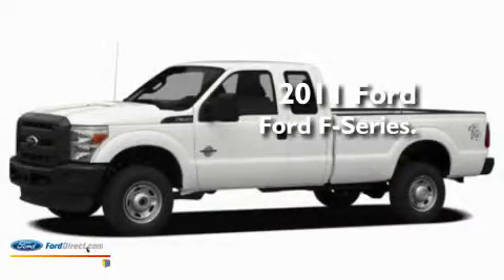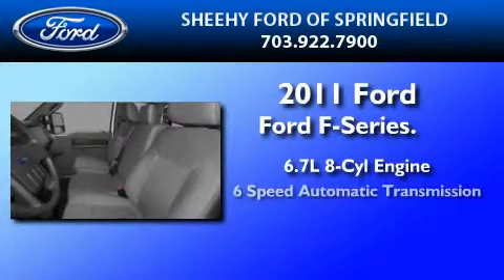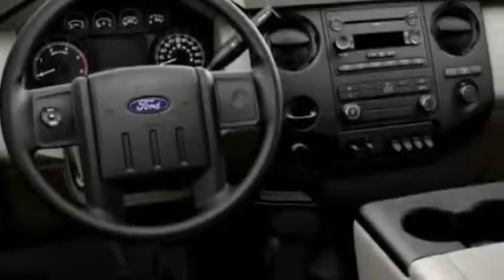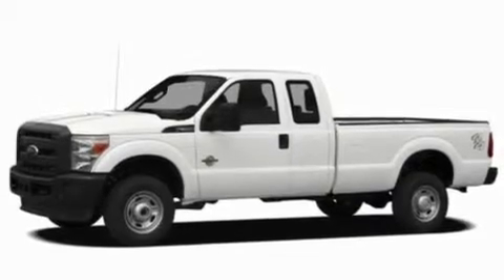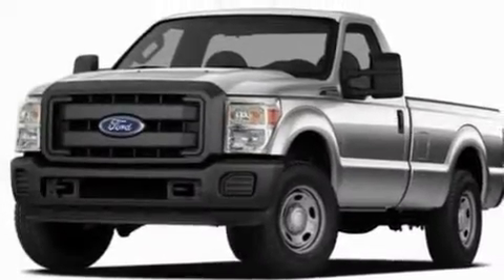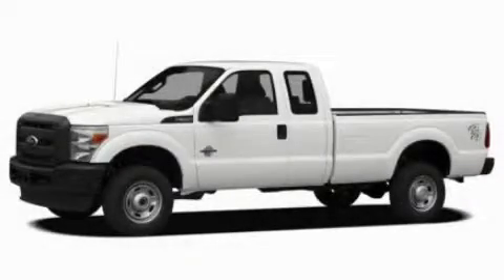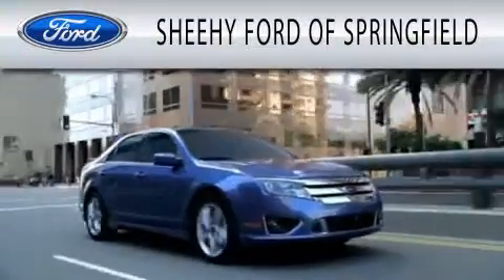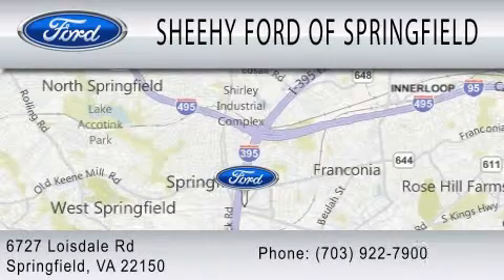2011 FORD F-250 VA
Year : 2011
 Make : FORD
 Model : F-250
 Engine : 6.7L V8
 Trans . : AUTO 6SPD
 Exterior : WHITE PLATINUM METALLIC

 Stock : GA05606

 6727 Loisdale Road
  , VA 22150